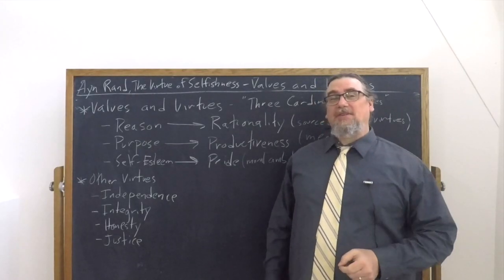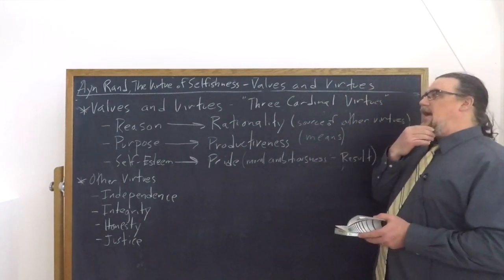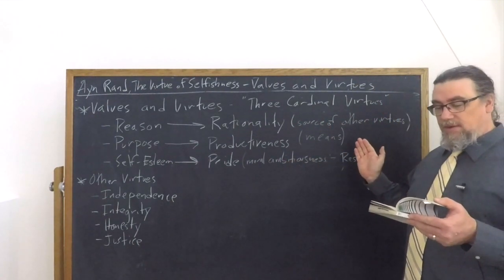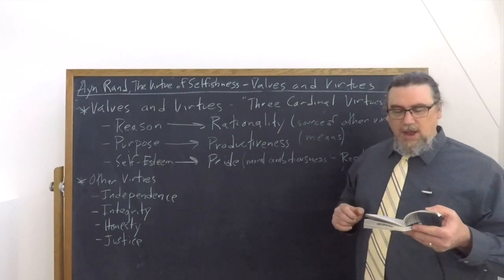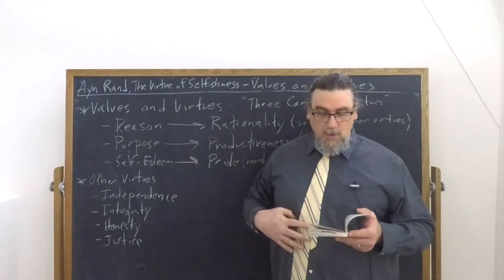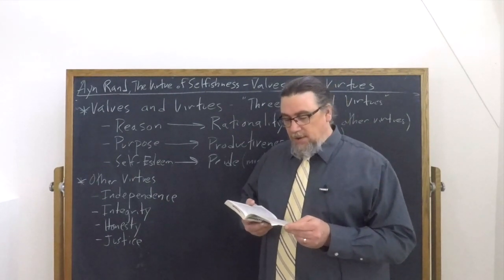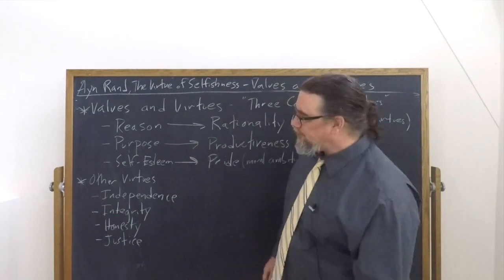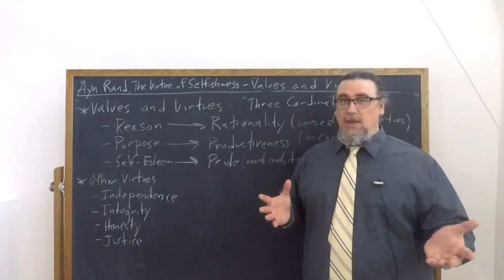Ayn Rand, The Virtue of Selfishness | Values and Virtues | Philosophy Core Concepts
This Core Concept video focuses on Ayn Rand's essay "the Objectivist Ethics" (In The Virtue of Selfishness), specifically on her discussion of the virtues she recognizes - rationality, productivity, pride, independence, integrity, honesty, and justice.

You can find the copy of Rand's book, The Virtue of Selfishness